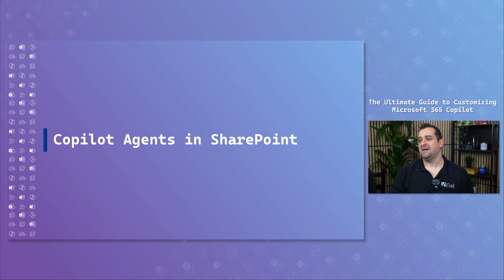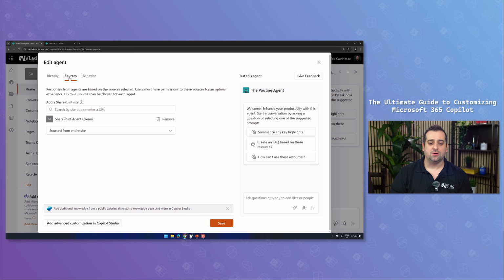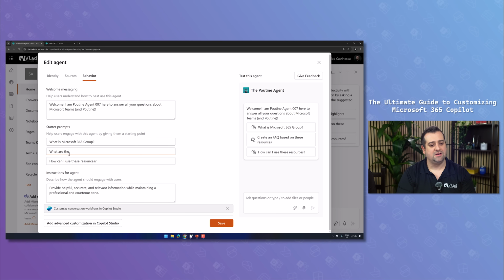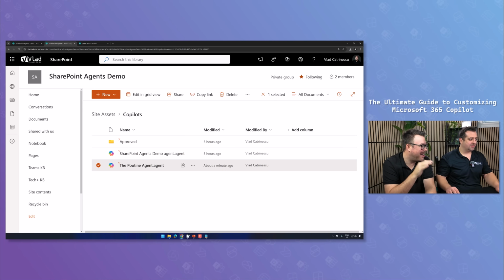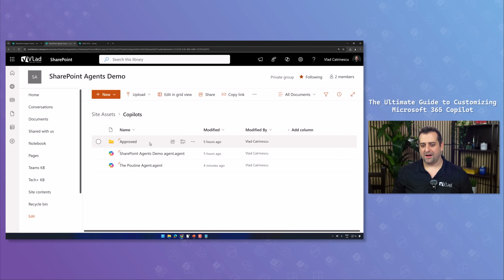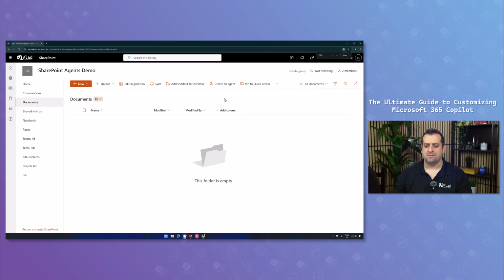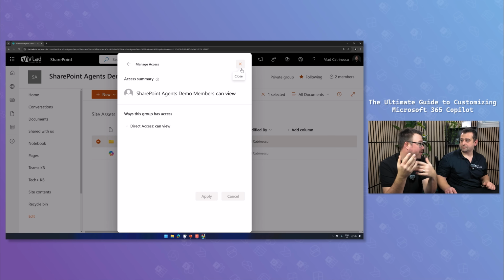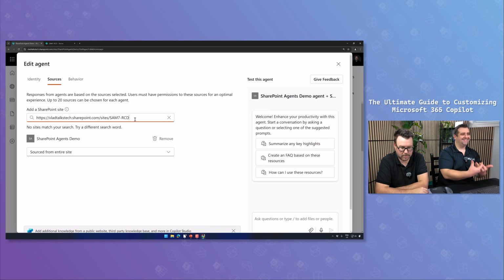How to Create SharePoint Agents | Step-by-Step Guide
In part 3 of the series, you'll learn how to create SharePoint Agents! From a quick summary of what they are to a step-by-step guide, by the end of this video, you'll be ready to create one yourself.

Chapters

00:00 Intro
01:39 Microsoft Copilot Agents in SharePoint Summary
03:23 Walkthrough Creating an Agent in SharePoint
28:46 Outro